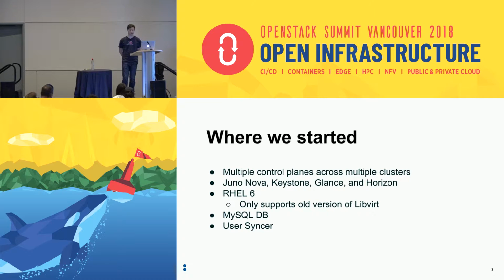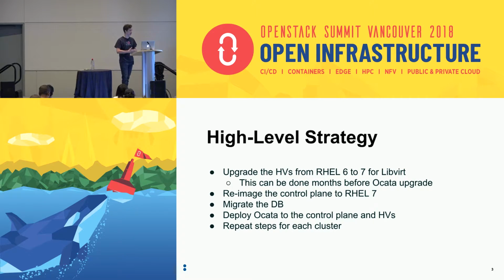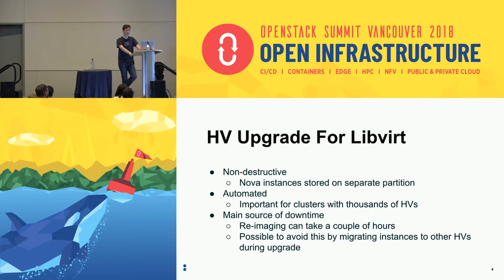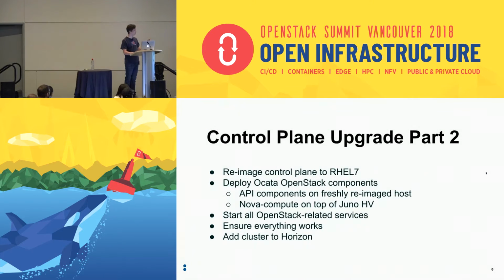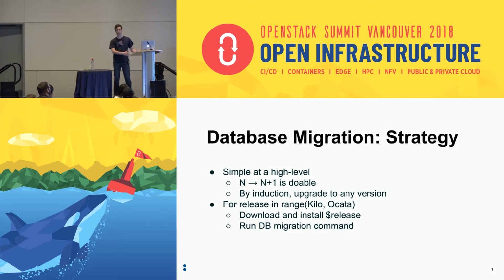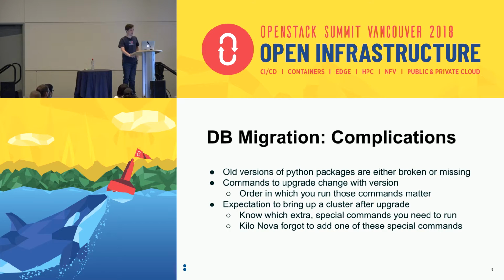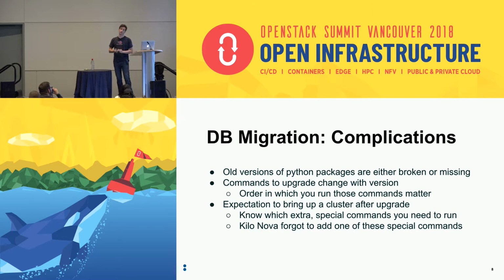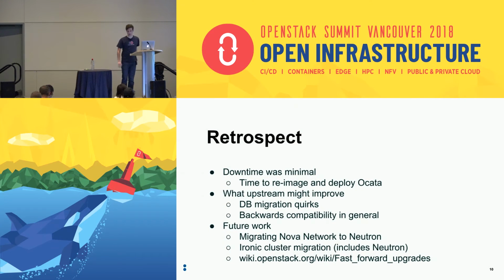Minimal Downtime Fast Forward Upgrade of 20K Cores from Juno to Ocata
Upgrading directly from Juno to Ocata is something the OpenStack community never intended for anyone to do, however we at Oath managed it with almost zero impact on our customers. A key piece of this task was running five database migrations across three components (Nova, Glance, and Keystone), which took about an hour. Related work leading up to this migration was the re-imaging of almost 1,000 HVs to upgrade the OS and Libvirt, and also migrating our custom patches and plugins to work with the